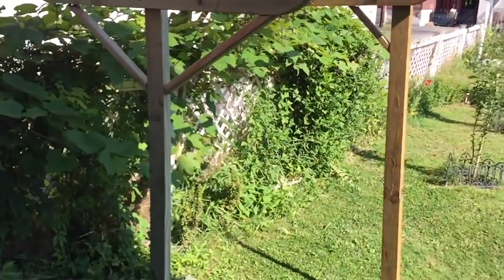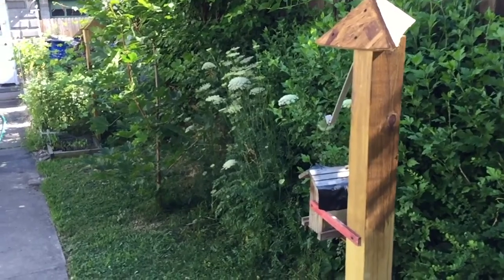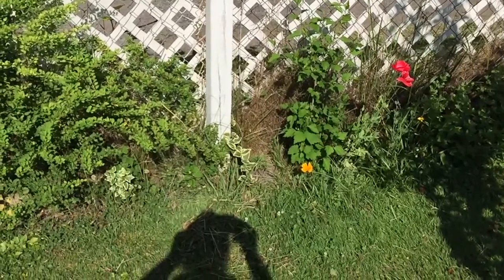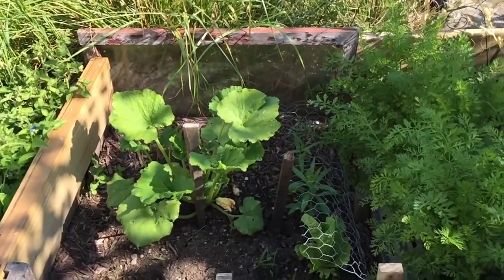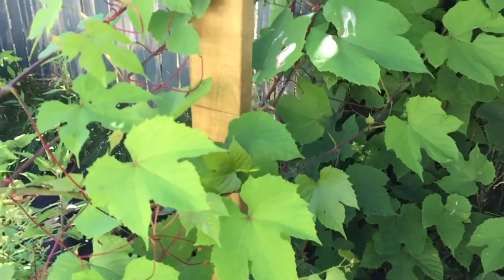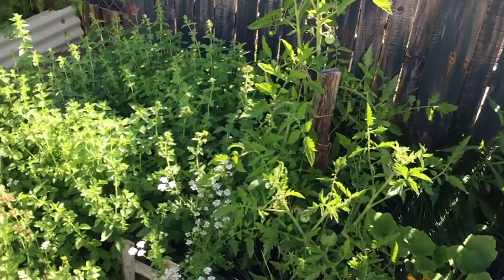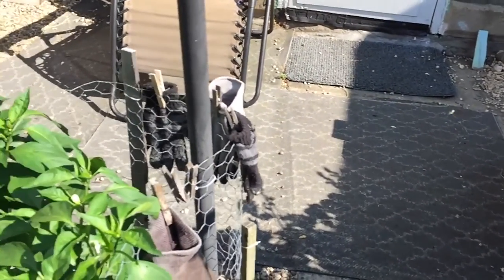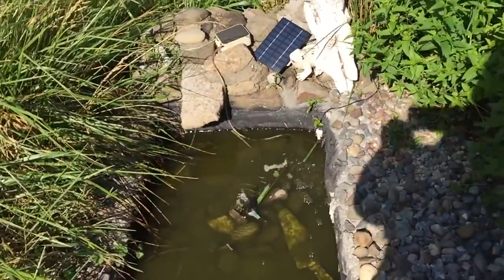July 4th Garden Update and Rant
Beat poet and author Tony Caravan gives us a quick tour of the garden while commenting on current events. Listen to his music on YouTube, Spotify, iTunes, Amazon, and other music and publishing services.